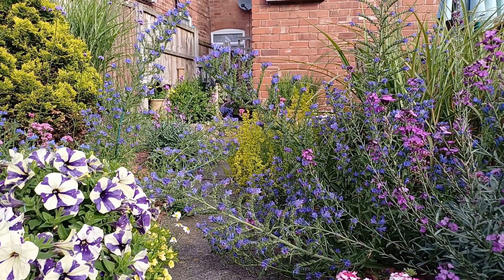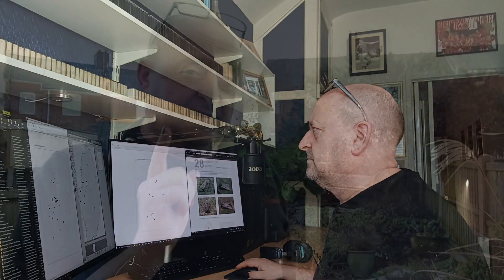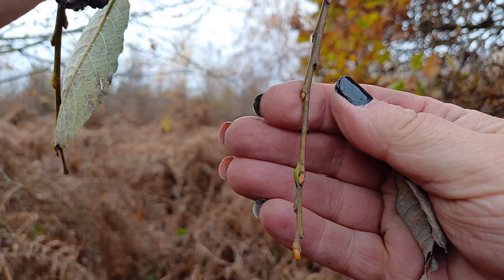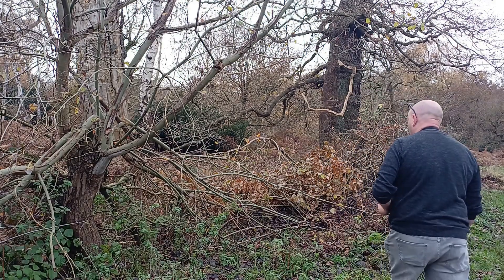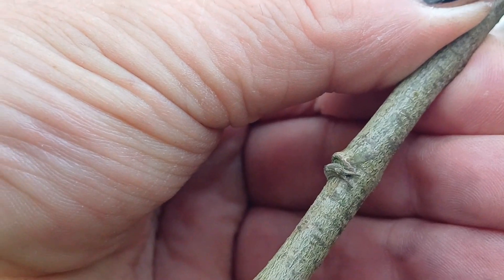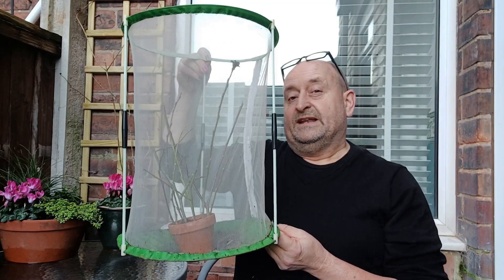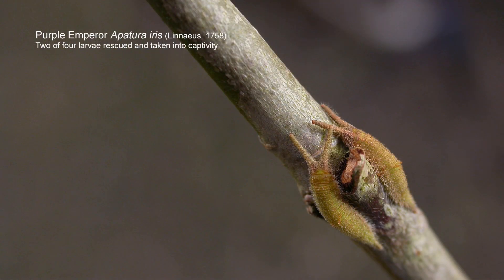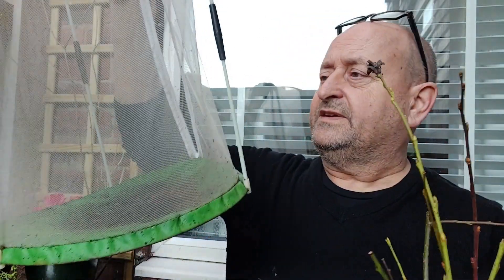An Emperor larvae update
Whilst I'm busy at home with various projects, I thought I'd give an update on the Purple Emperor larvae I took into captivity back in November 2023. The aim is to ensure they get through the Winter safely, and to try and increase the survival rate of Purple Emperor larvae in Sherwood Forest.